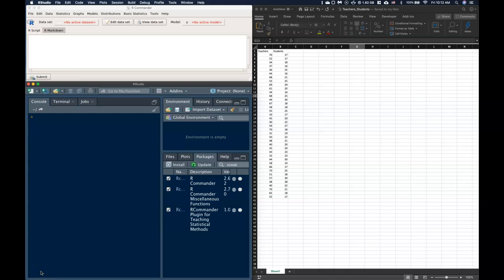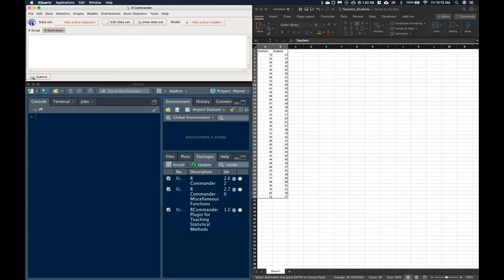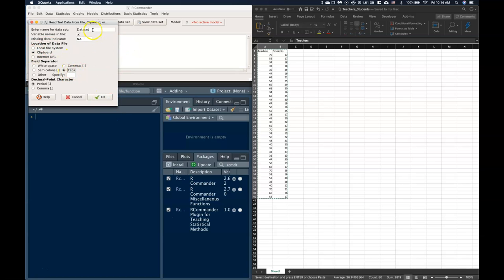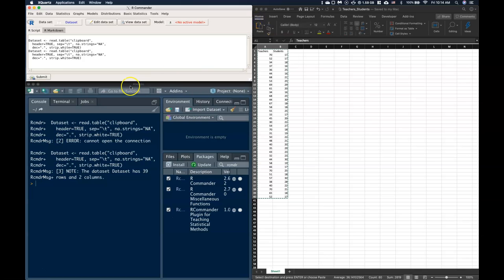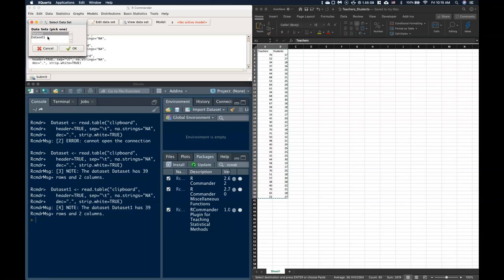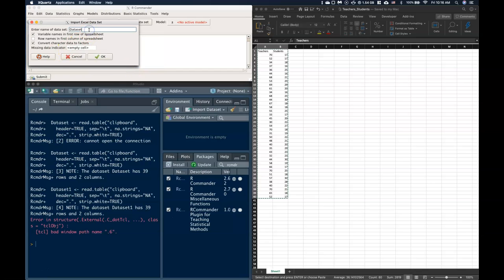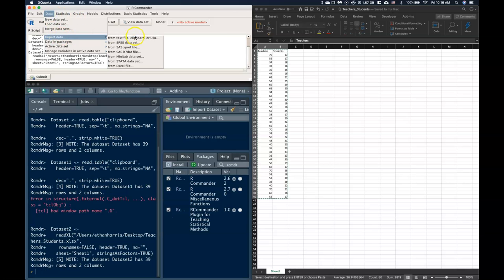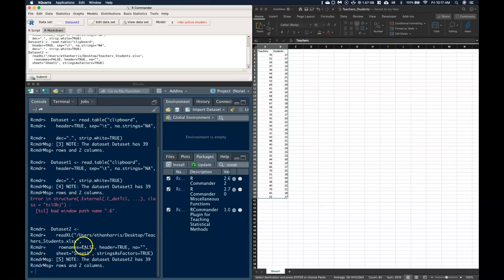Toolbox: How to Load Data into Rcmdr